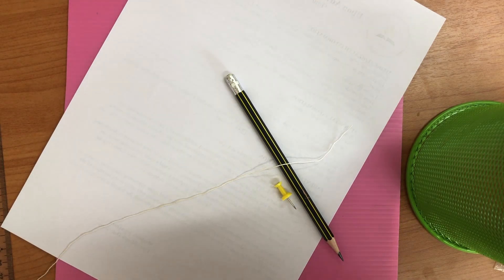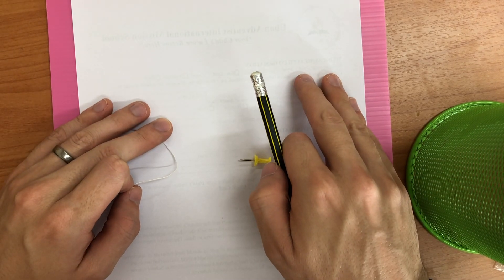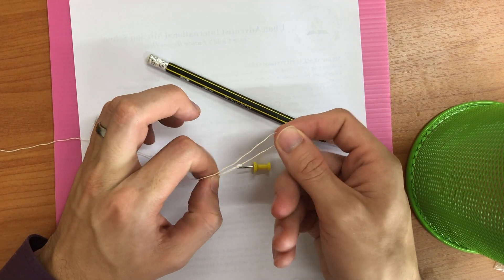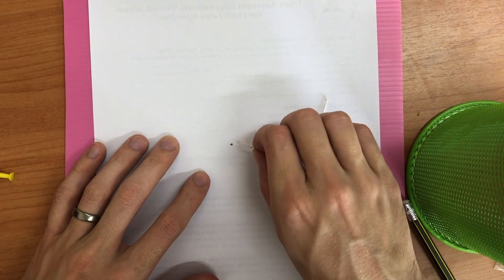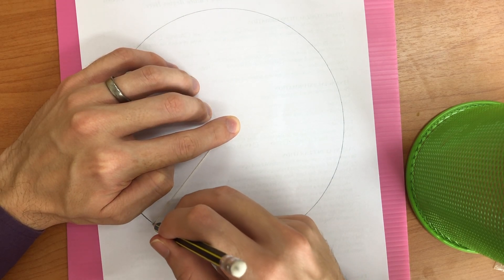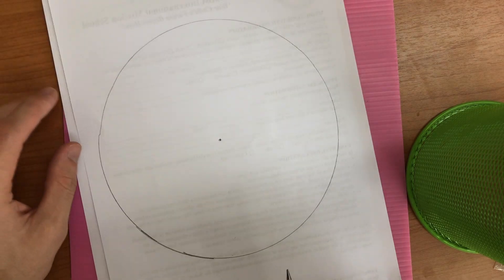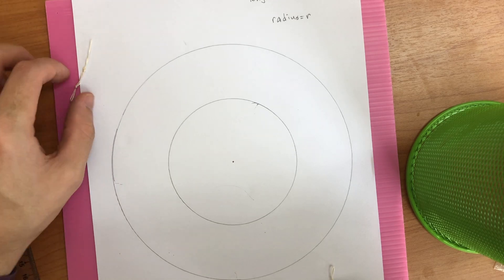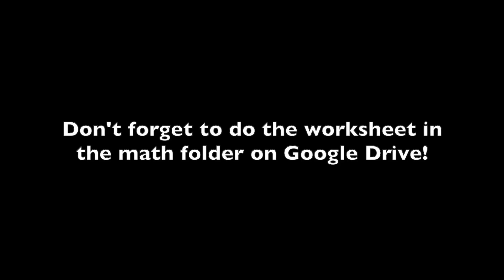Drawing Circles with a String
Here's a video showing how to draw a circle using a string as a radius.

This video is for my 1st to 4th grade students. Our town (Ubon Ratchathani, Thailand) is still mostly underwater because of flooding, so school is currently closed. But we're giving the students activities and opportunities to keep learning during their time at home!